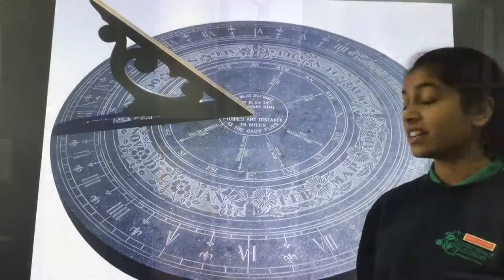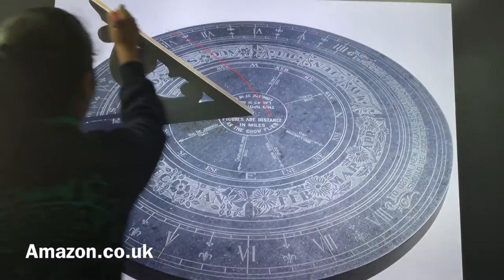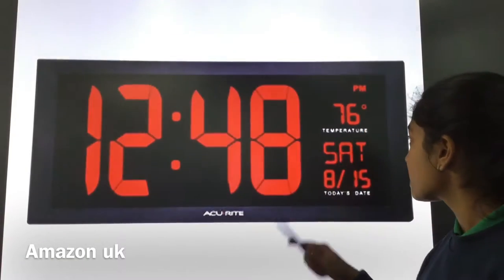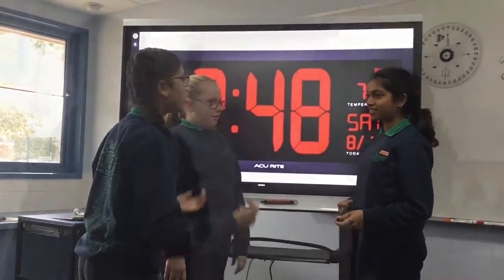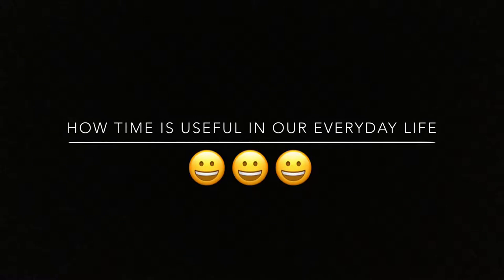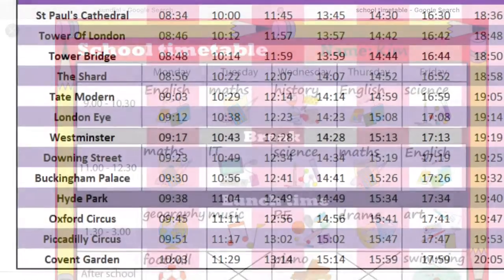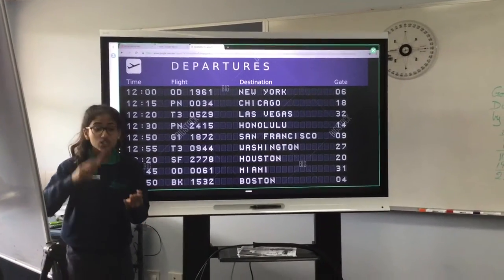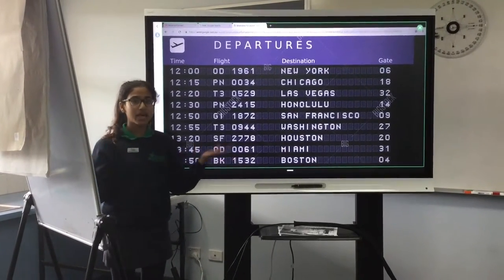Time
CGPS 2019 Group 2